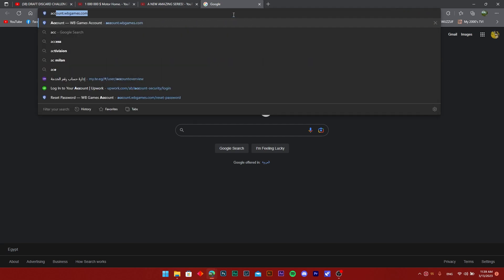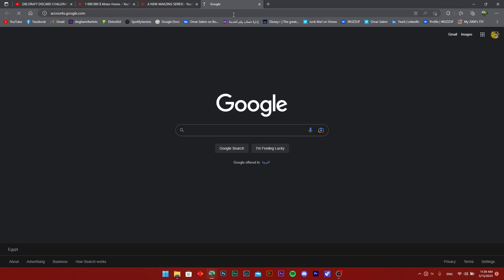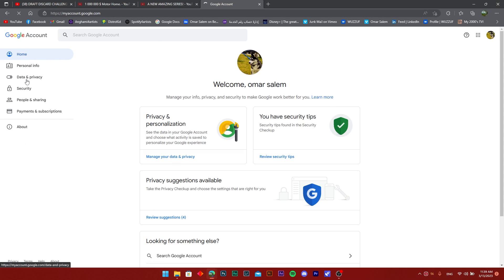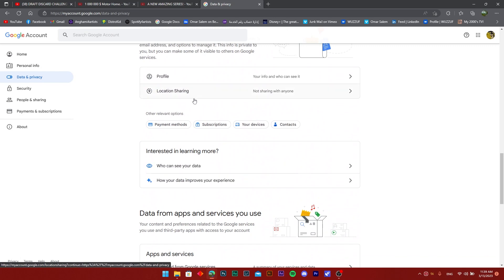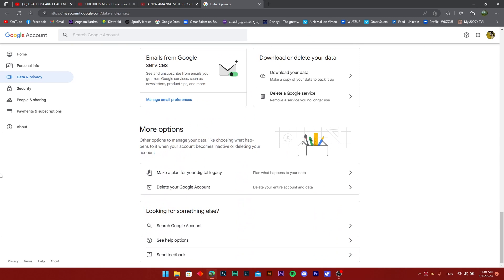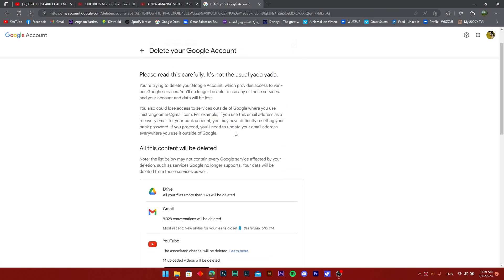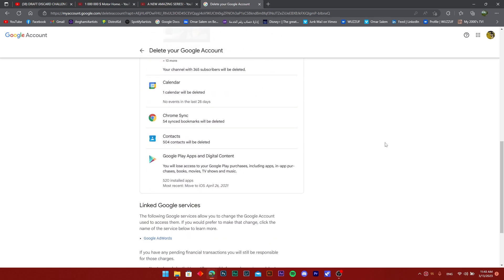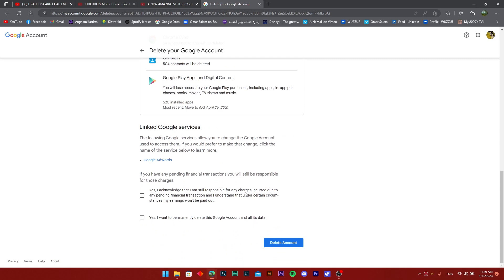How To Delete A Gmail Account (2023)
How to delete a Gmail account is covered in this video.